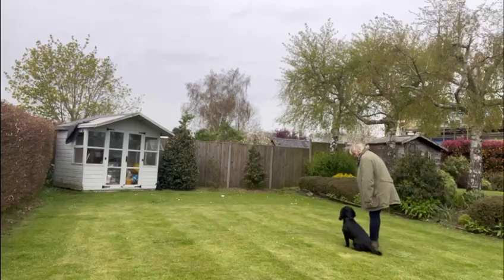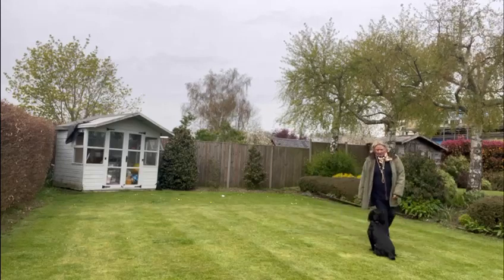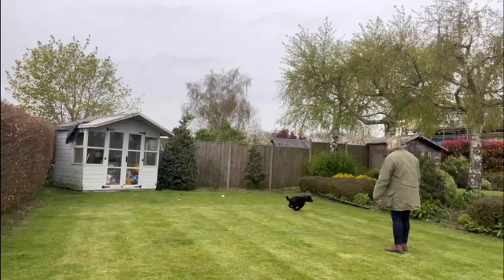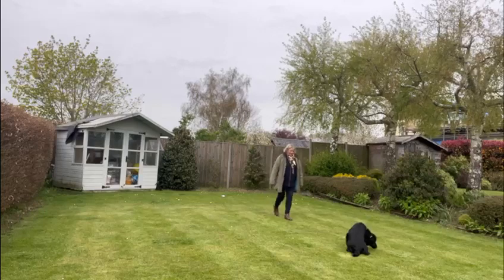VLOG: Verbal Commands To Test Percy's Understanding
Annabelle is a BG Ambassador. She uses reward based positive techniques to train her gundogs as taught on the Gundog App. As a novice trainer, we are following how she works though different challenges using these proven techniques to build a stronger bond with her dogs.
🤔 Wondering how positive your partnership with your gundog is?
The BG Community is a global group of Gundog owners who believe that you can train an incredible bird dog for trialling, shooting, hunting or just as a companion with positive and rewarding techniques and with no need for punishment or bribery. It's about building a relationship with your dog so they respect you and give you their all because they simply want to.
Gundog training can be tough, especially if you are a novice or you are doing it on your own. We are a supportive community so please keep all comments helpful and constructive or they will be deleted. Thank you.